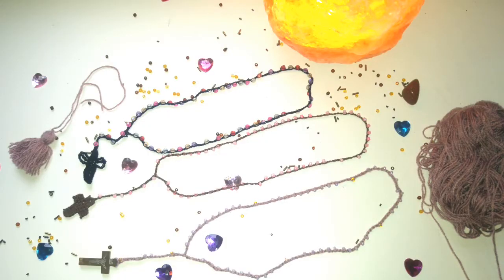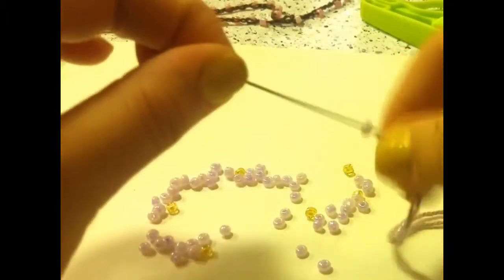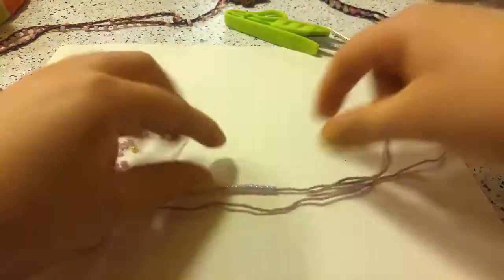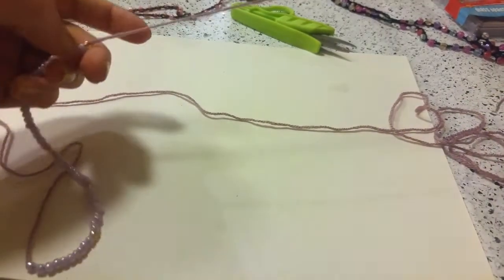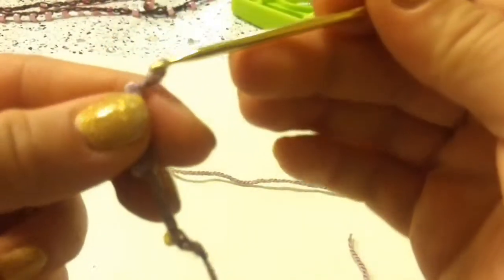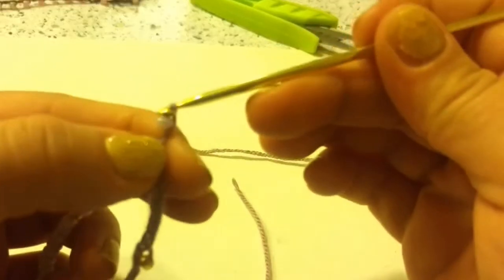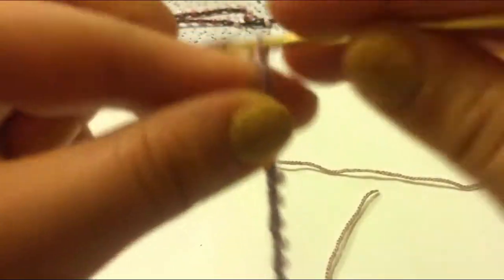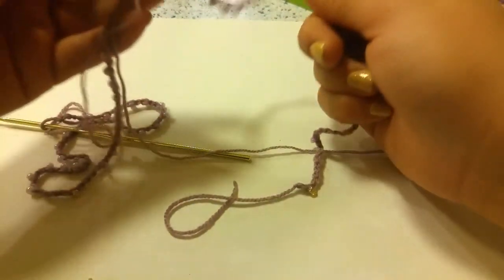◾ How to Crochet a Rosary 📿 with Beads ◾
learn how to crochet this beaded rosary